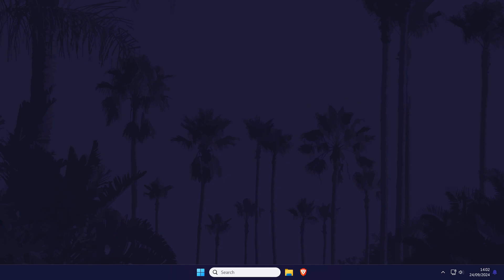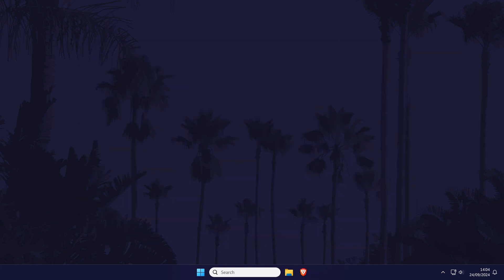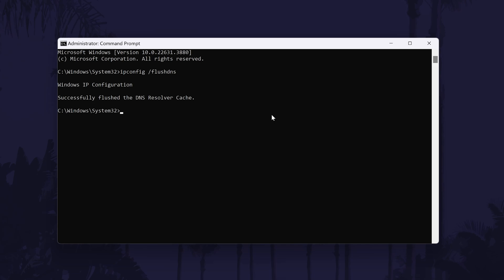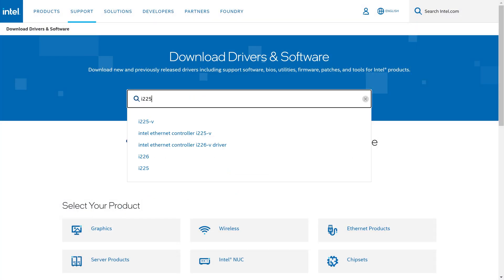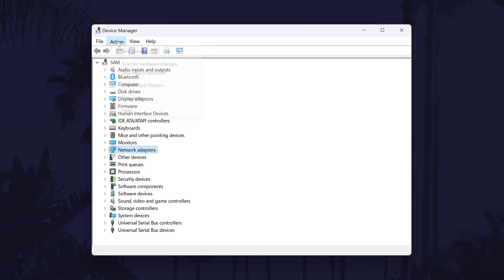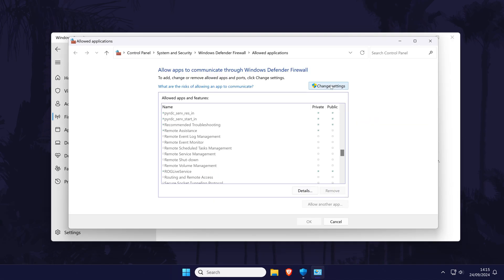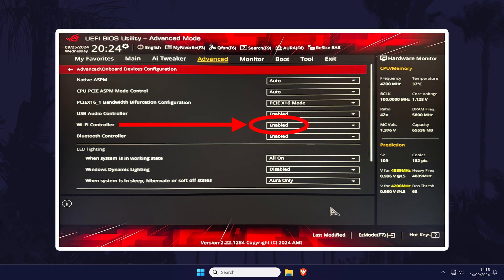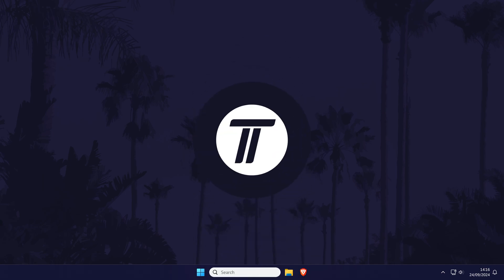How to FIX Connected No Internet on PC Windows 10/11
Want to know how to fix connected no internet on Windows 11 or Windows 10 PC or laptop? This video will show you how to fix connected no internet access on PC in Windows 10 or 11. You might want to know how to fix no internet secured on Windows 11 or Windows 10 if you can’t use any network features but you are connected to a network. Hopefully today’s video helps show you how to fix WiFi connected no internet on PC Windows 10 or 11!

Commands to Copy:

ipconfig /flushdns
netsh int ip reset
ipconfig /release
ipconfig /renew

Chapters for How to Fix Connected No Internet Errors on PC:

00:00 Intro
00:15 Check Connection on Another Device
00:29 Check Your Router
00:45 Reconnect to WiFi
01:45 Network Troubleshooter
02:19 Command Prompt
04:02 Update Device Drivers
04:58 Change Adapter Settings
05:36 Re-enable Device
05:56 Reinstall Device
06:19 Reset Network Settings
06:58 Check VPN/Network Software
07:10 Change Firewall Settings
08:37 Try a USB WiFi Adapter
08:51 Check Network Adapter in BIOS
09:29 Reset Your PC
09:42 Check Hardware
09:53 Conclusion & Outro